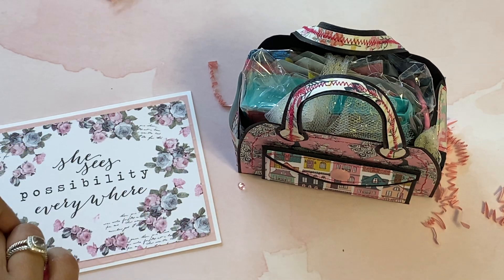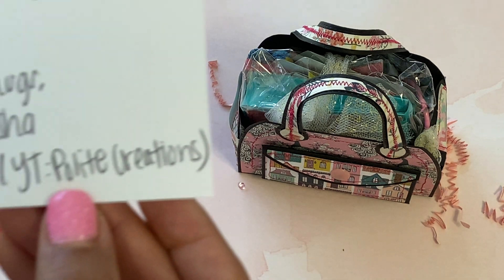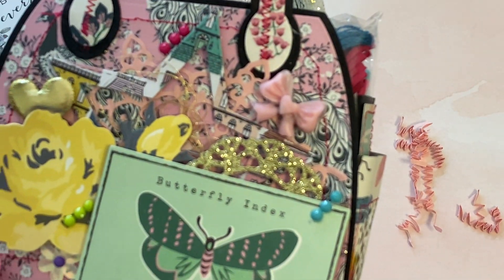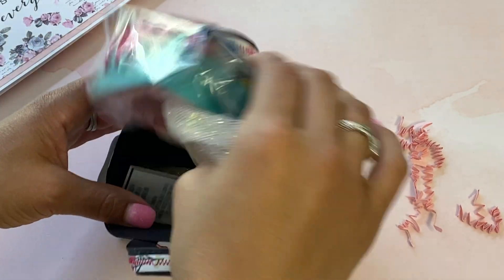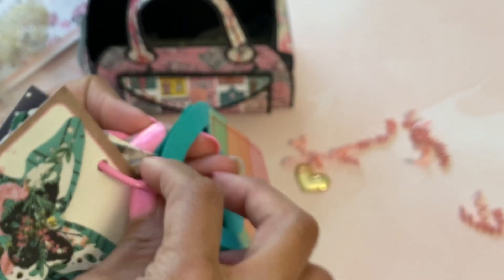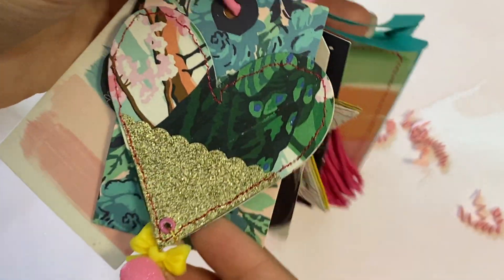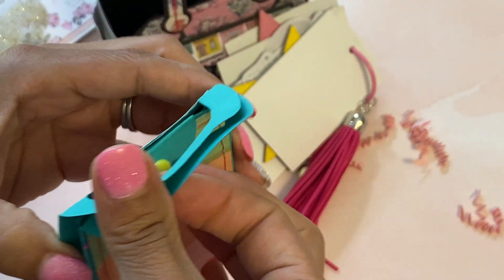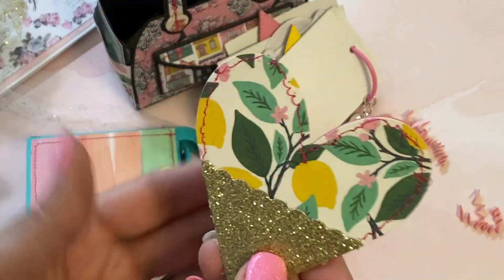Scrapdiva2926K Challenge Entry #37 Natasha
Please tell her Scrapdiva29 sent you over!! :)Thank you

You can find her here on Youtube:
Polite Creations

**Highly Recommend**

Other Items you may like:
12x12 Craft Plastic Sheets / acetate
Victor Ruler / 18in

 Mailing Address
Erica Fields
5200 Dallas Highway
Suite 200-246